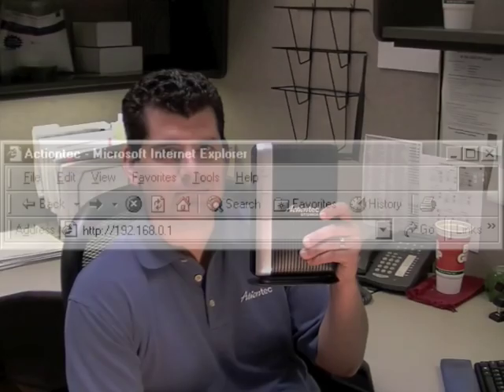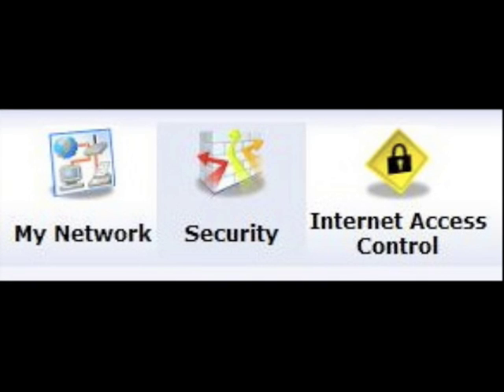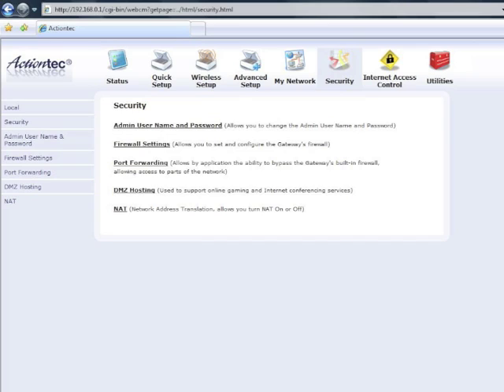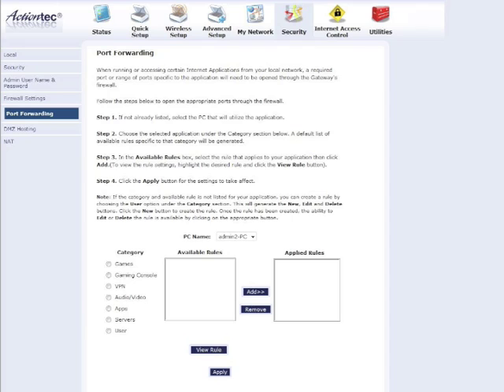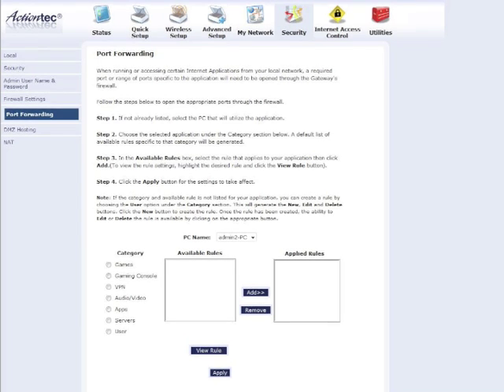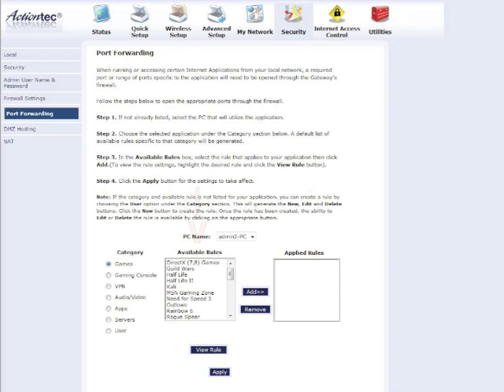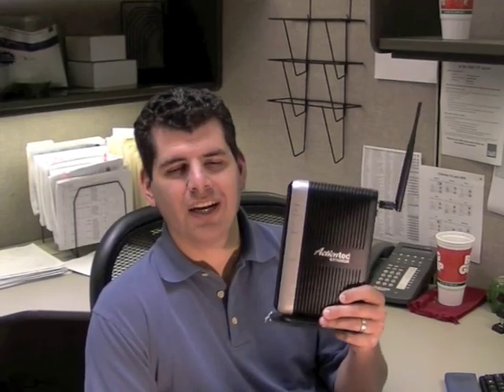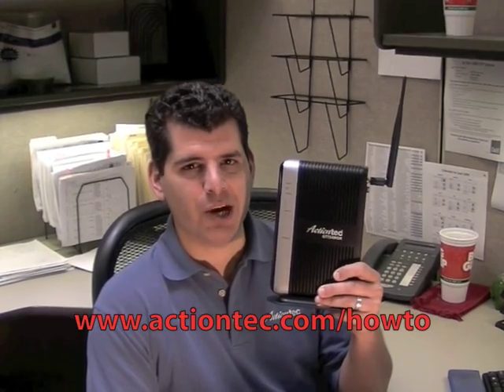How to port forward on the GT724WGR Wireless DSL Modem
We'll review the easy steps on how to enable BASIC port forwarding on the GT724WGR Wireless DSL Modem.